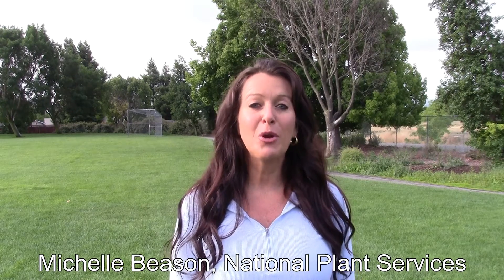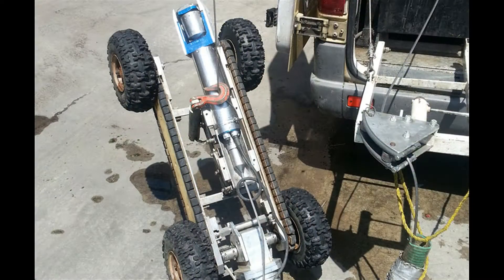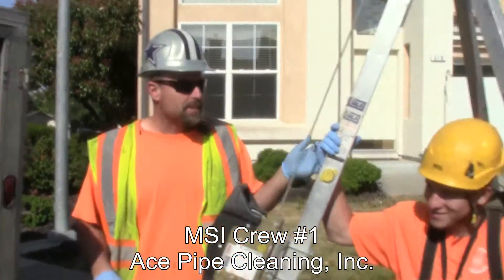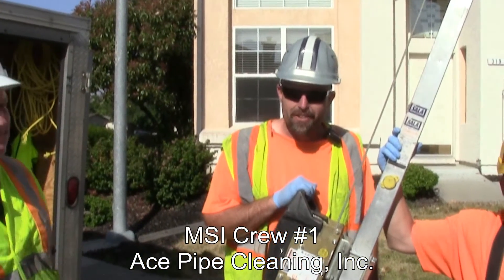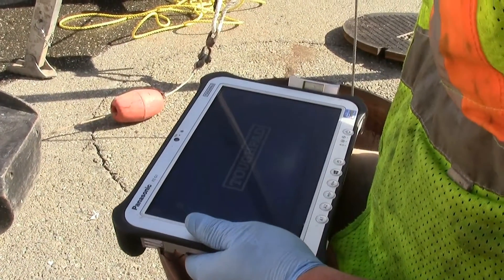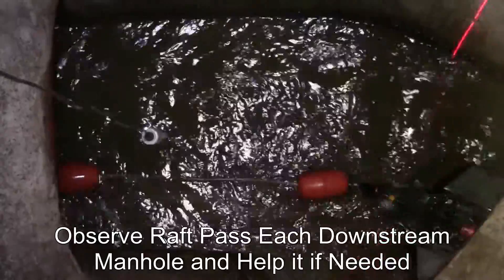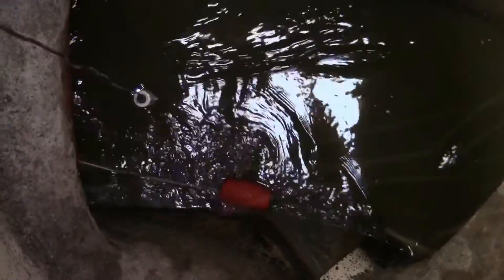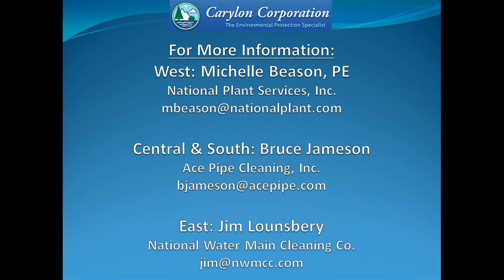Multi Sensor (MSI) Inspection of Sewers using CCTV/Laser/Sonar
Multi-Sensor (MSI) crew from National Plant Services (NPS) and APC, companies under the Carylon Corporation umbrella, inspects large diameter sewer lines using our CCTV, laser, and sonar multi sensor (MSI) rafts.  Laser technology is valuable for determining ovality changes and corrosion.  Sonar is important for determining sediment levels underwater, and also large pipe defects.  After the field work is complete, the HDTV, laser, and sonar data is processed, and complete summary reports with pipe dimensional data including any corrosion and ovality changes, sonar debris graphs, and significant observed defects are prepared and delivered to our clients. The end result is a 360 degree analysis and 'view' of the interior of your pipelines!